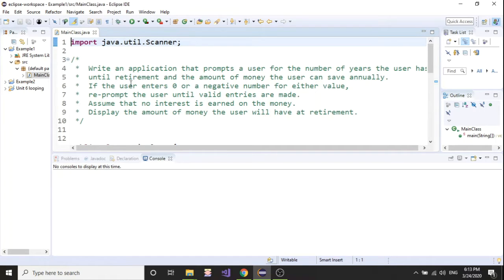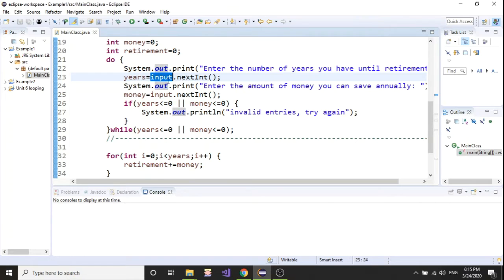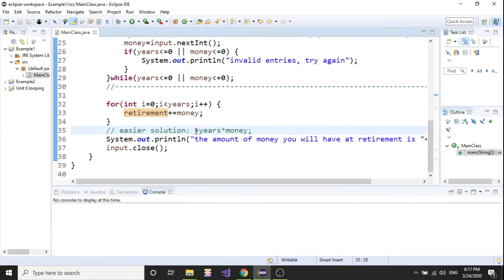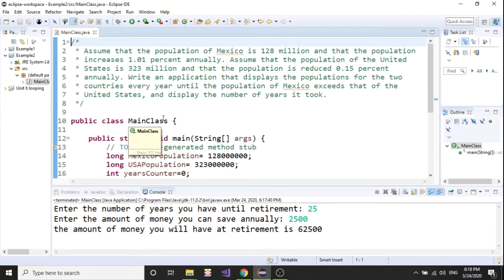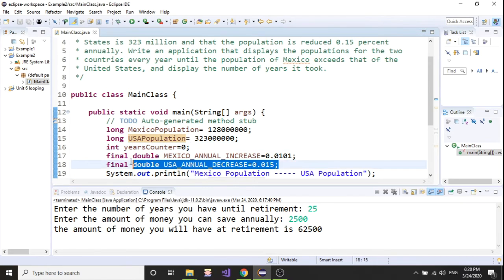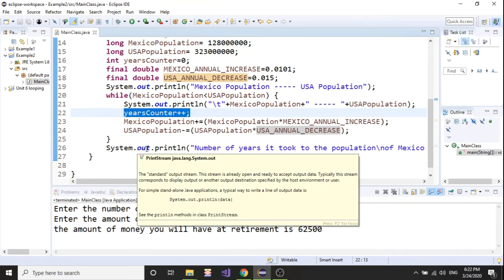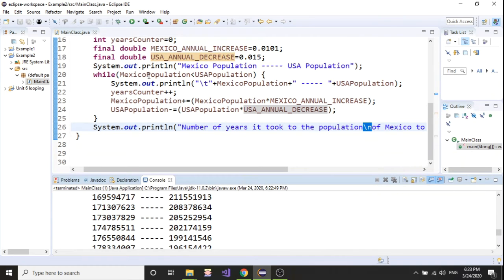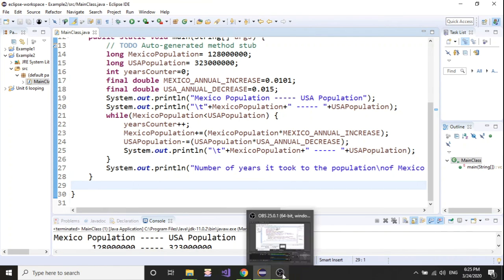Java mini loop projects